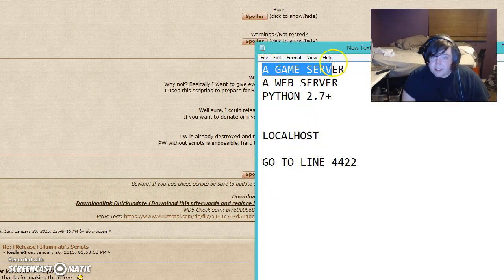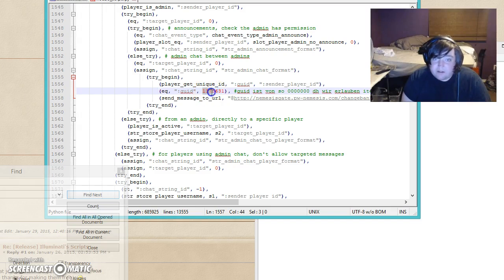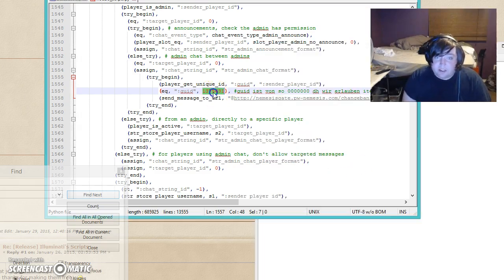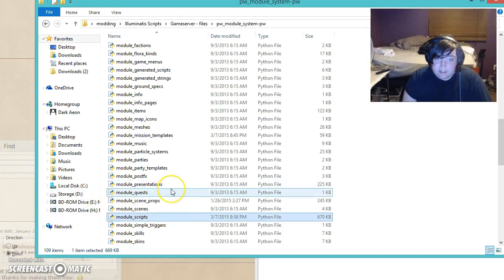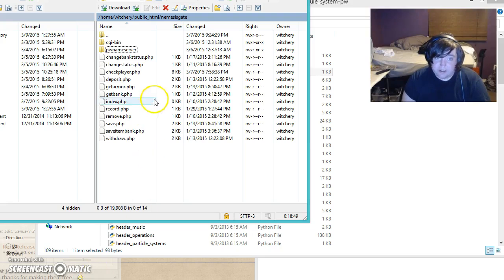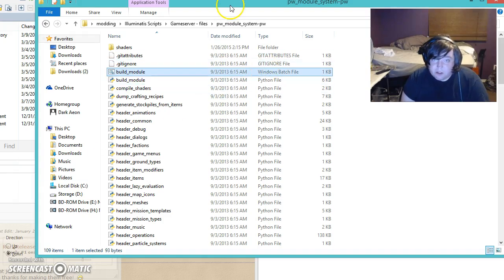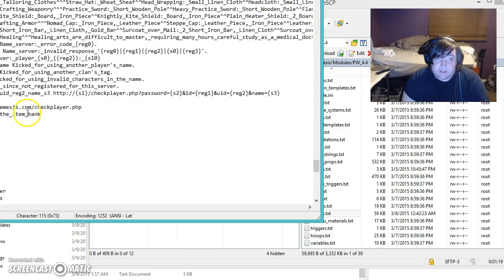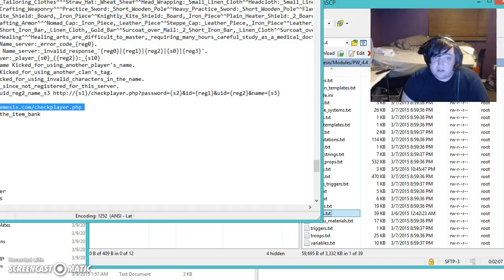[Tutorial] How to install illuminatis scripts Persistent World [Part 2]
bleh